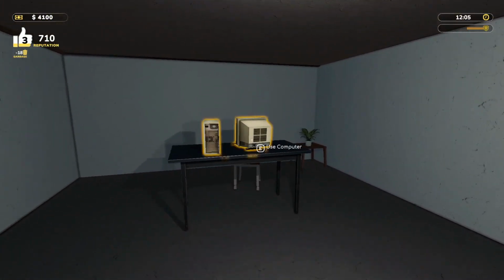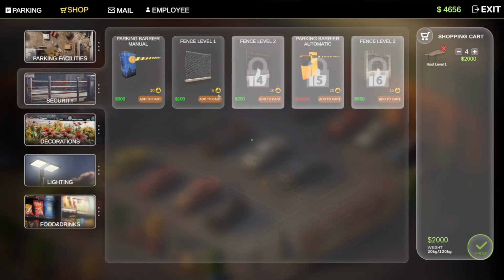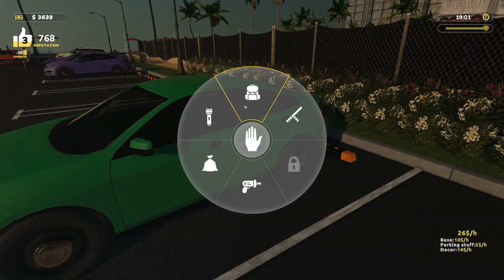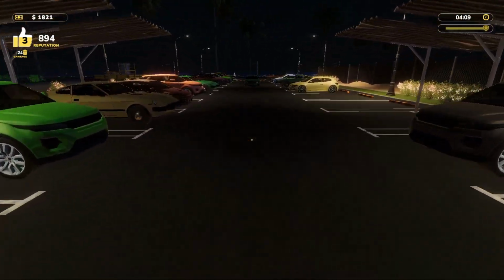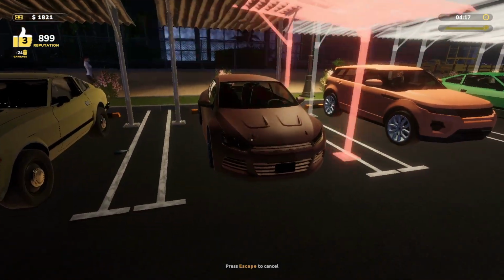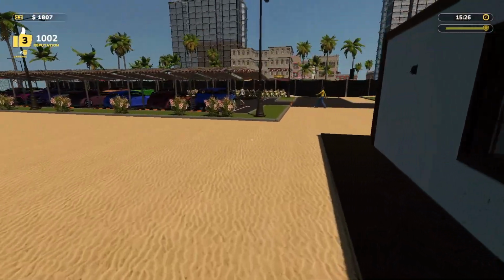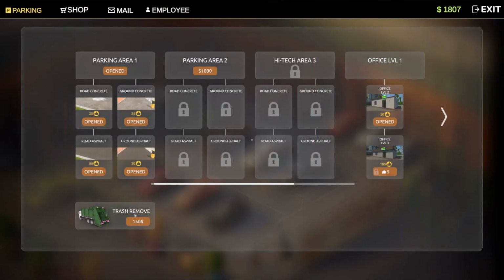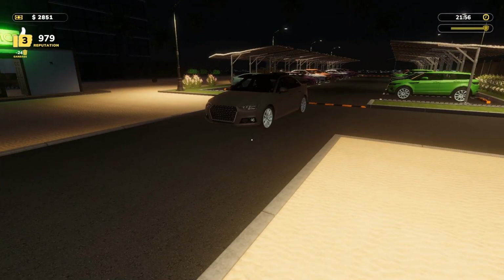Watch how maxing out phase 1 parking lot, pays off. In Parking Tycoon with Seaside DLC.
Get ready as I dive into the exciting realm of car parking management! I jump in the mindset of a visionary entrepreneur and become the ultimate Parking Lot Tycoon! I will seize control and set off on an electrifying adventure of strategy, growth, and triumph.

Unleash Your Business Acumen
In "Parking Lot Tycoon," a first-person simulation experience, you assume the role of a car parking manager, commanding a sprawling piece of land ripe for conversion into a lucrative parking empire. Your goal is clear yet demanding: construct and oversee parking lots strategically to boost earnings and ascend to the pinnacle of the industry as its foremost tycoon.

Strategic Planning and Upgrades
In our journey towards success, each decision holds significance. Thoughtfully enhance and update your parking facilities, ensuring they're appealing, secure, and equipped with cutting-edge technology. Grow your empire by acquiring new properties, maximizing space usage, and delivering outstanding customer service. There are no limits to what you can achieve

Uncover an Engaging Story
Apart from its thrilling gameplay, "Parking Lot Tycoon" offers a compelling narrative journey. Delve into the secrets of your property as you advance in the game. Unearth the backstory behind its affordability and unveil the mystery surrounding the fabled curse that has plagued former owners. Triggered by milestones, immersive cutscenes will envelop you in an enthralling storyline, enriching your entrepreneurial adventure with depth and excitement.

Face Challenges Head-On
Constructing a parking empire comes with its fair share of challenges. Anticipate and confront unexpected hurdles with your sharp intellect and resourcefulness. While transforming the land, you might face equipment breakdowns, inexplicable mishaps, or peculiar weather occurrences. Remain undeterred by these obstacles! Seek inventive resolutions, dispel superstitions, and transform setbacks into advantageous situations.

Master the Art of Revenue Maximization
The key to thriving as a Parking Lot Tycoon relies on your skill in maintaining competitive hourly rates and drawing a consistent flow of customers. Striking a balance between pricing tactics and ensuring customer contentment is vital for building a prosperous enterprise. Ward off criminal activities, uphold the security of parked vehicles, and deliver outstanding service to foster repeat business and customer loyalty.

 Your destiny as the ultimate Parking Lot Tycoon awaits! 🅿️